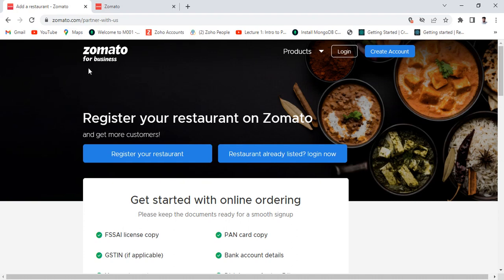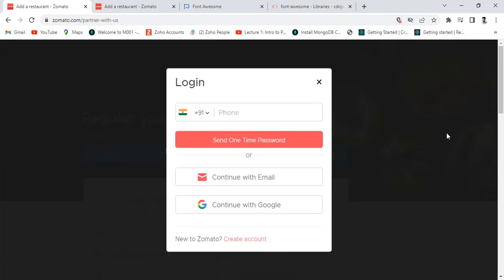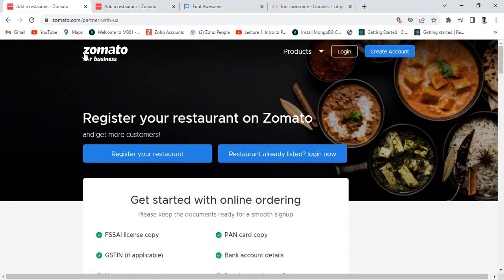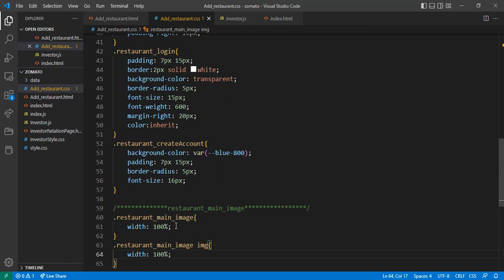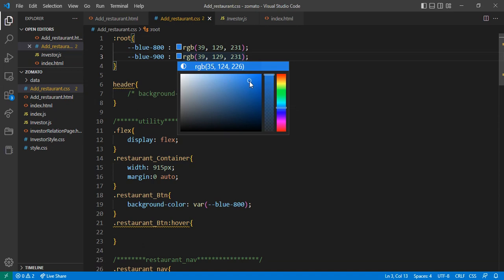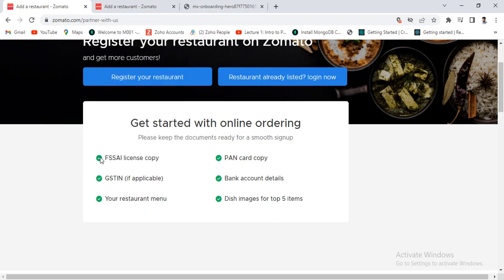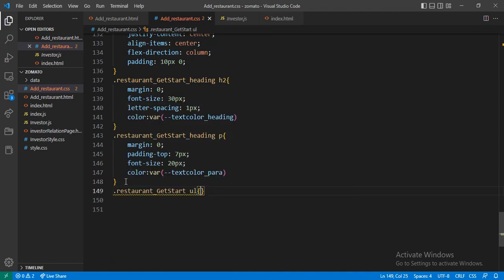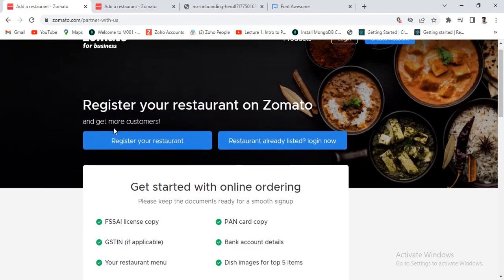zomato clone add restaurant page html css only